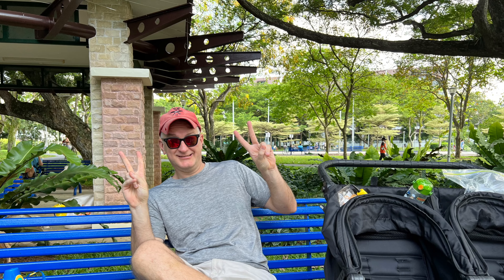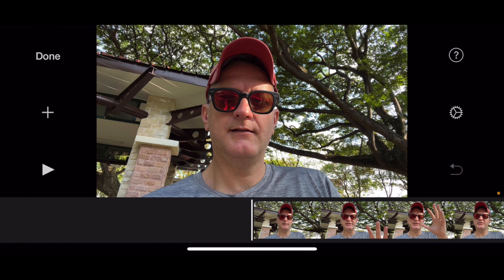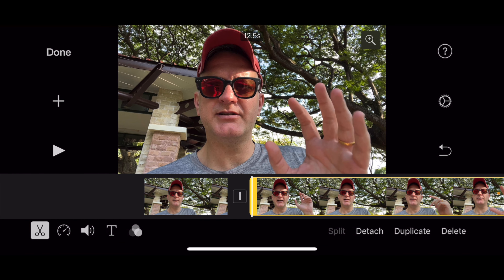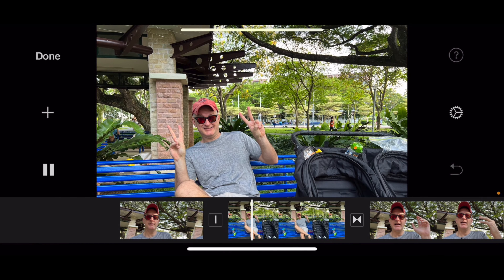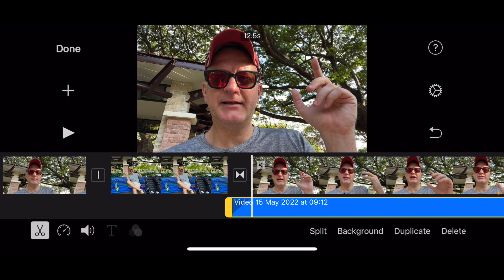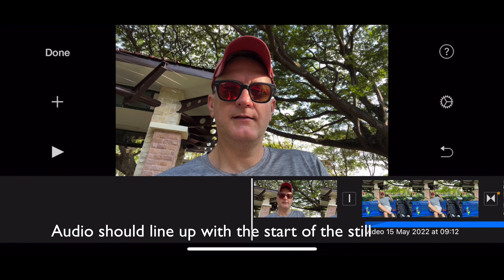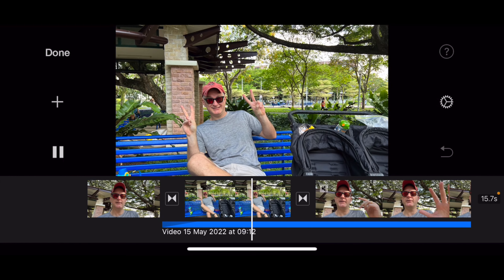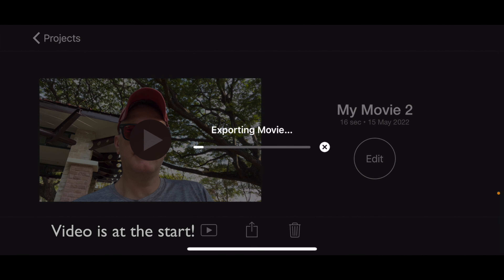Insert a still photo to a video on your iPhone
I needed to add a picture in my Reel, and this is how you can do it with iMovie!